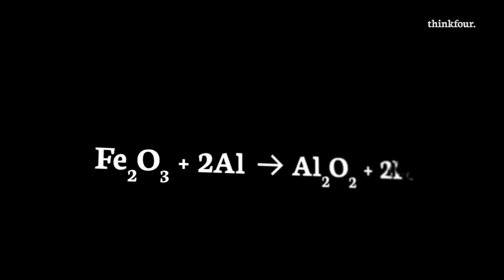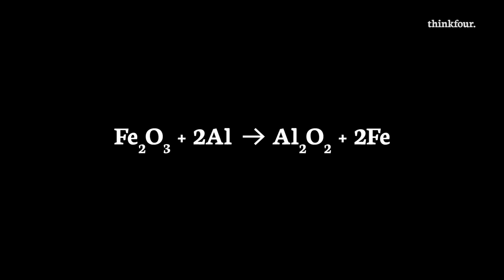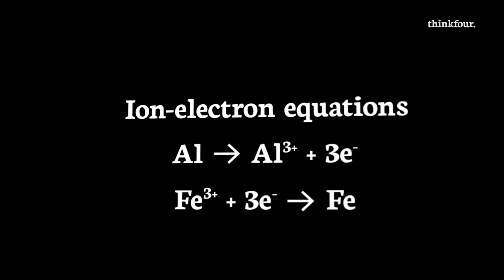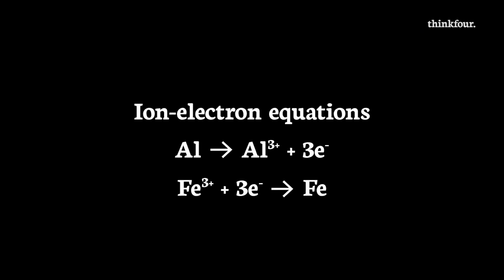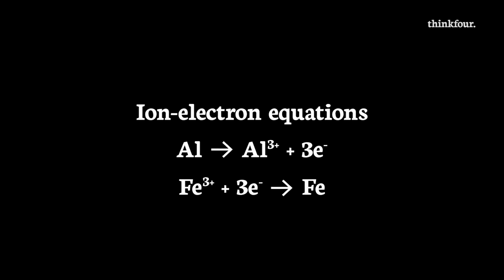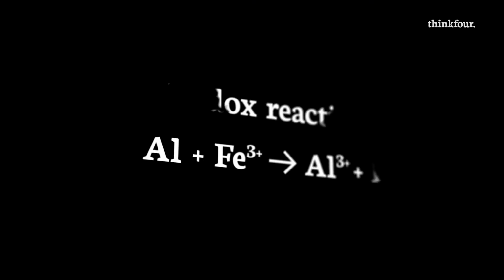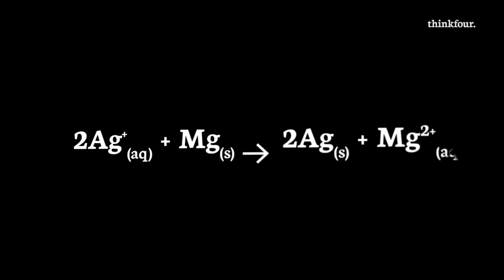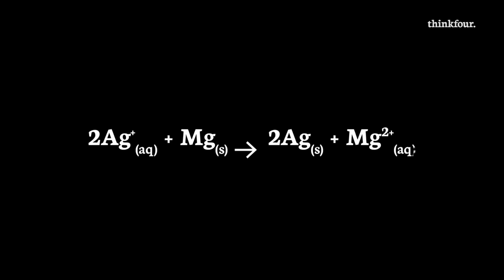Higher Chemistry - Oxidising and reducing agents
Watch this video tutorial to understand oxidising and reducing agents for Higher Chemistry (and how to fix a trainline in the Canadian wilderness).